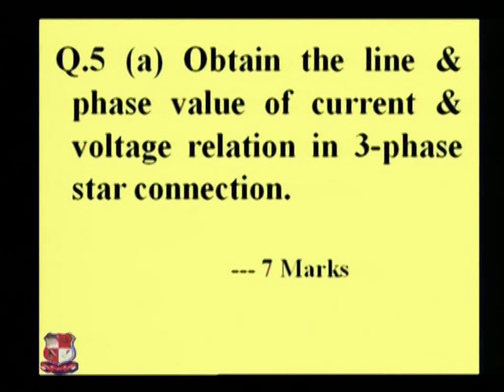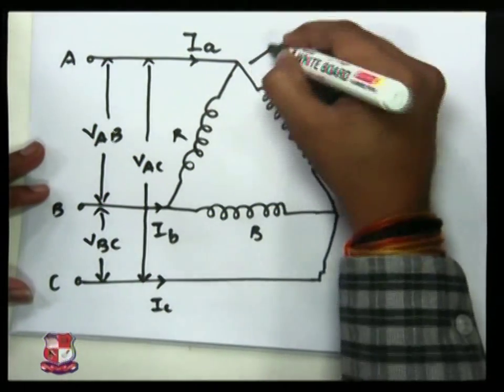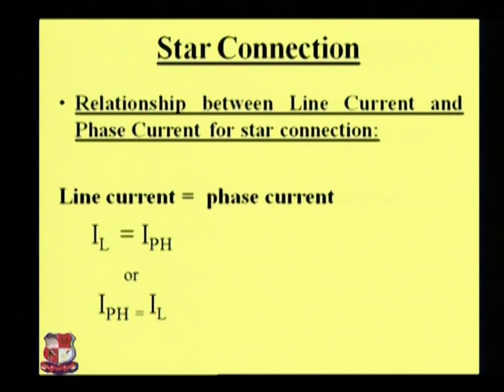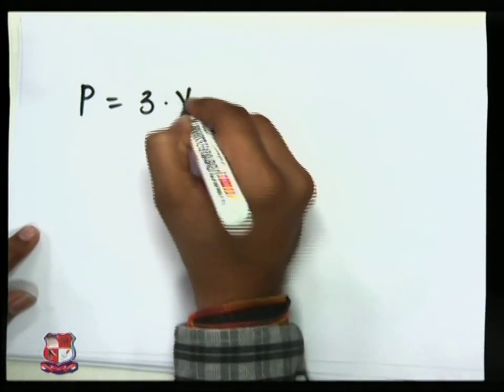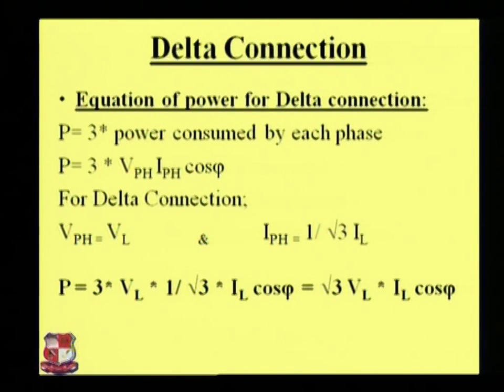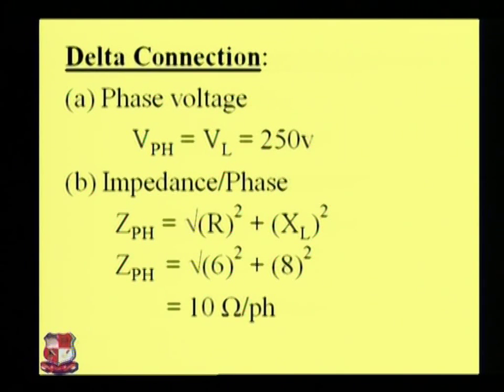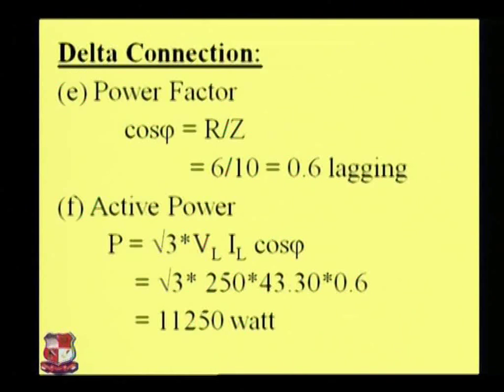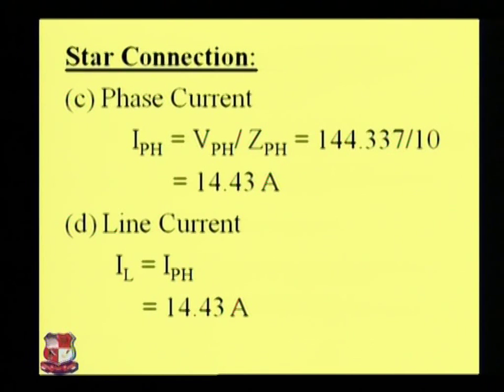Jigar Ratnottar Electrical Circuit GTU Question Paper with Solution 4